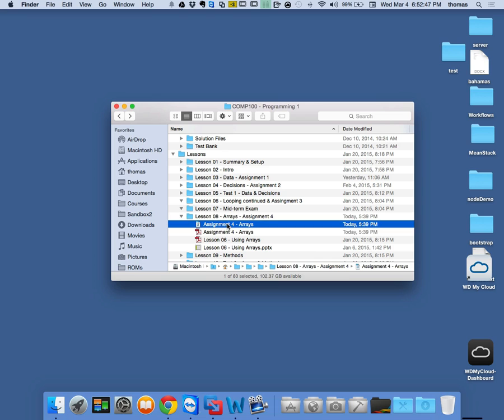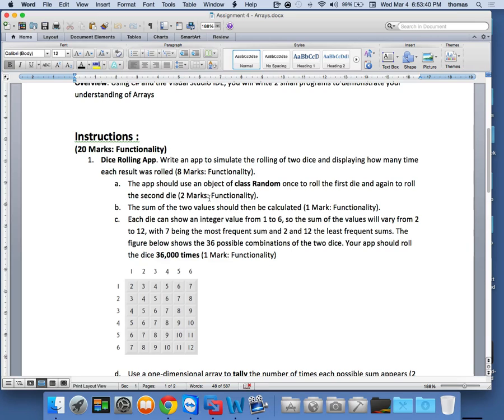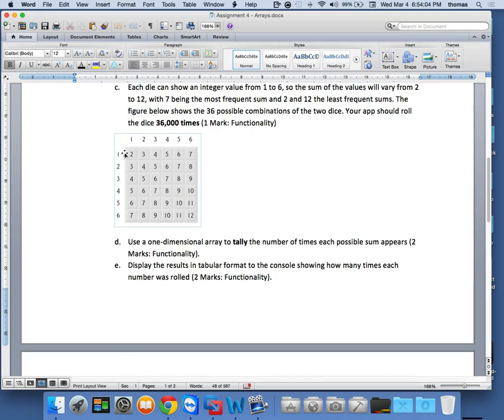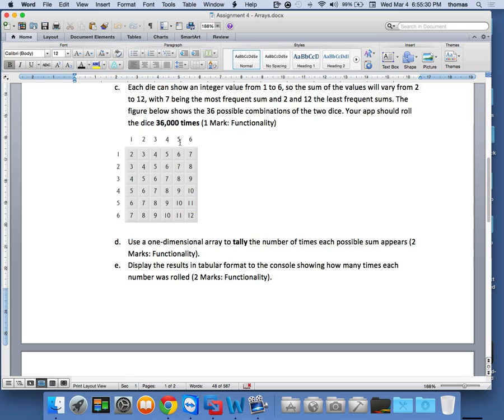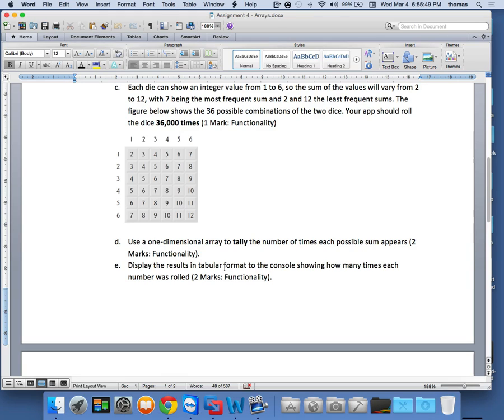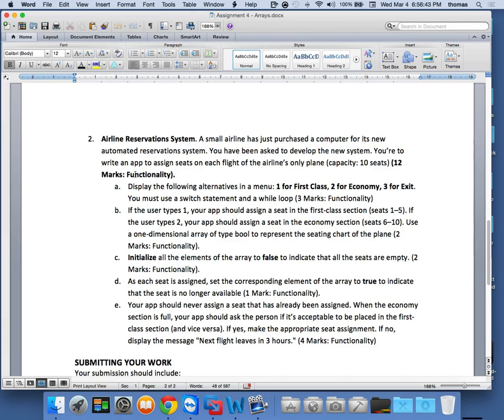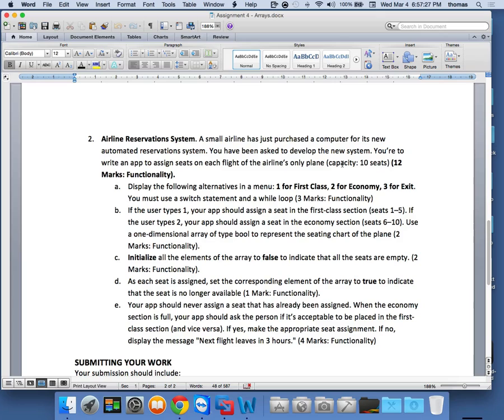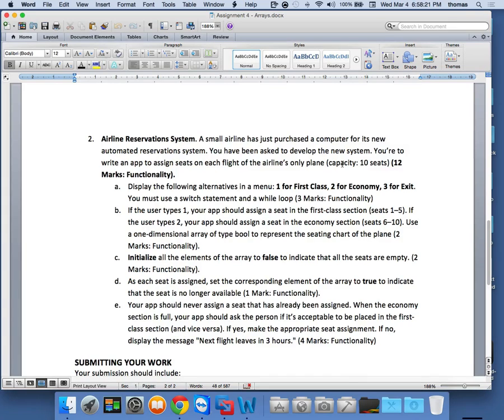COMP100 - Lesson 8 - Part 1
Assignment 4